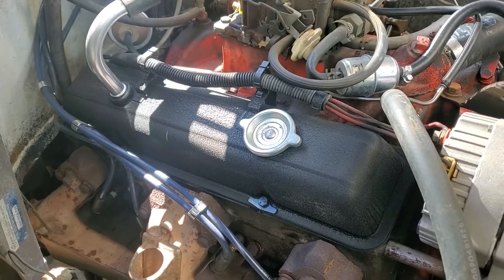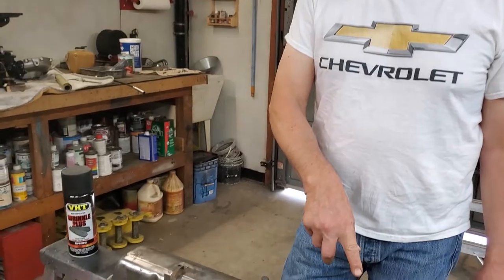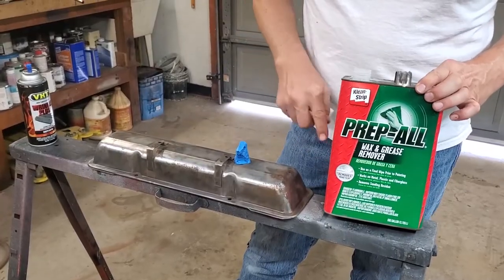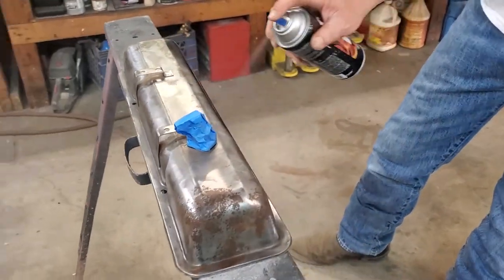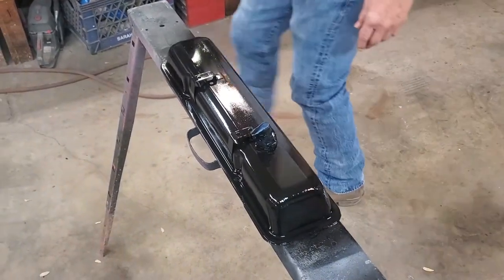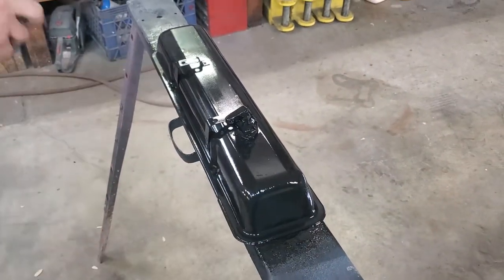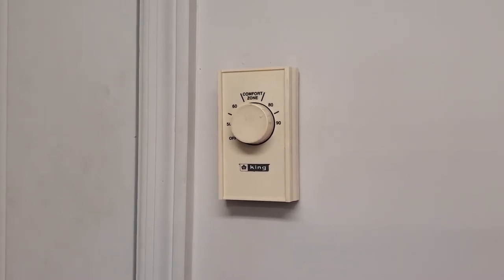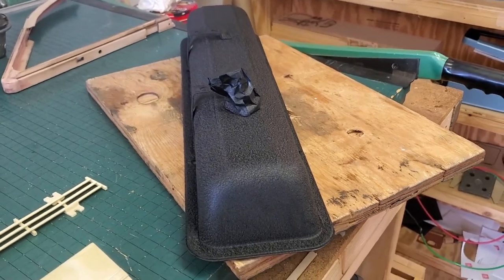Perfecting a Wrinkle Paint Finish - Wrinkle Paint Done Right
Here's how to give a wrinkle finish to the surface of a valve cover in your Chevy c10 Cheyenne pickup. If you're looking for a quality wrinkle finish, or a vintage look, then you need to watch this video where we use VHT Wrinkle Paint. VHT Wrinkle Paint for valve covers is probably the best that you can buy. It also looks perfect on older electronics, such as a Delco radio from the 1930s.

If you'd like to learn more about us, please visit our